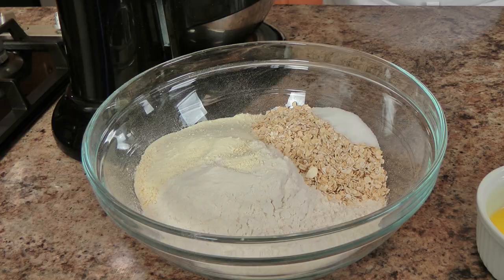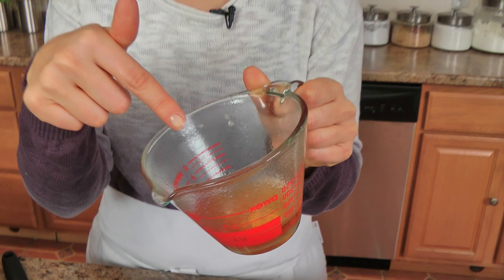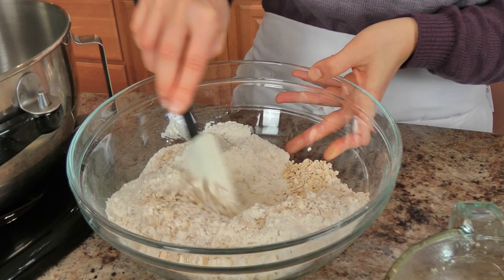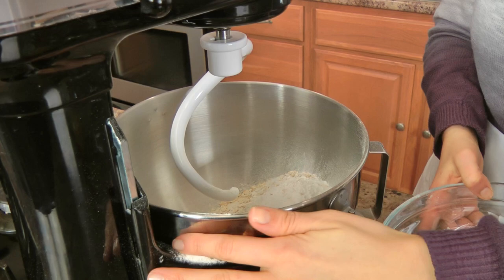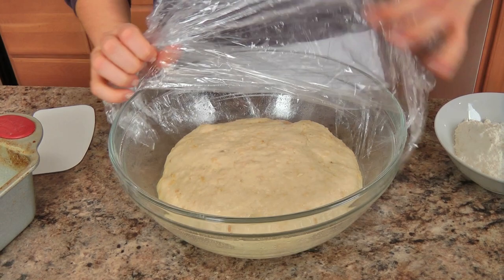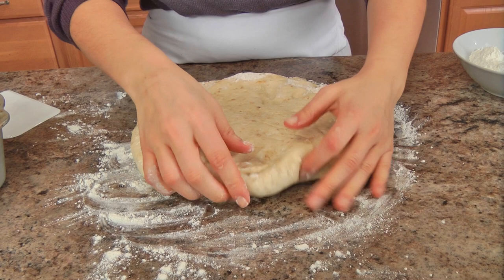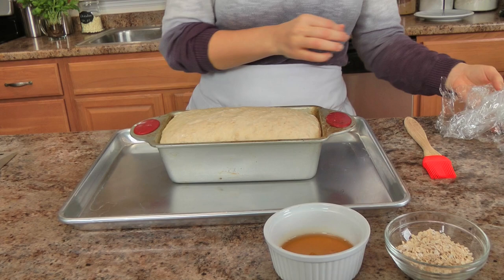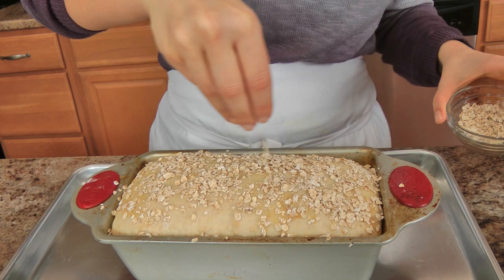Honey Oat Bread Recipe - Laura Vitale - Laura in the Kitchen Episode 724